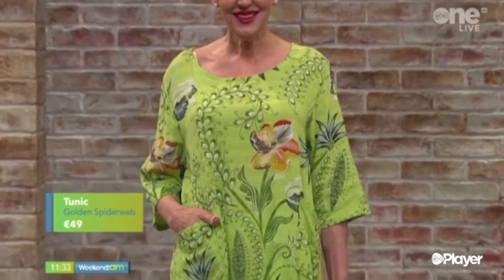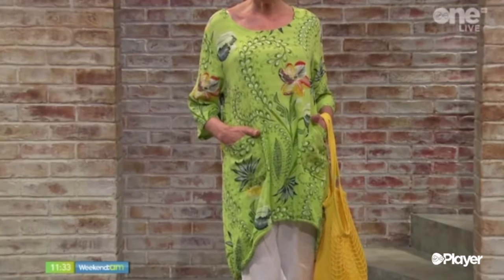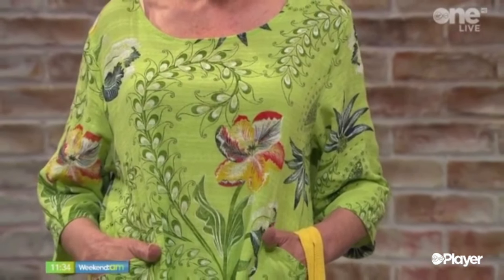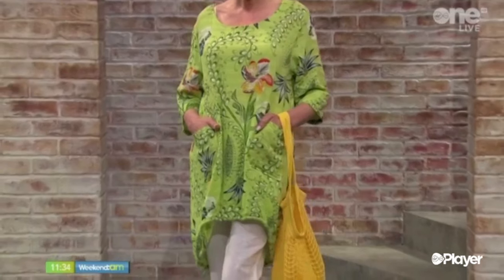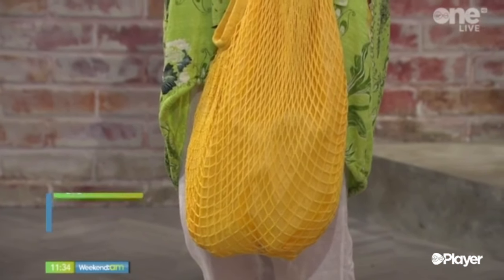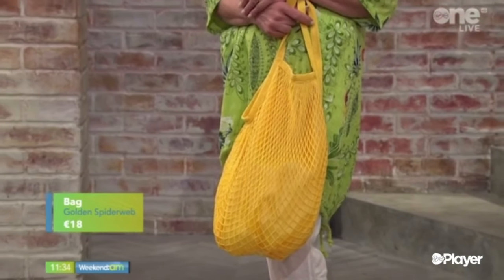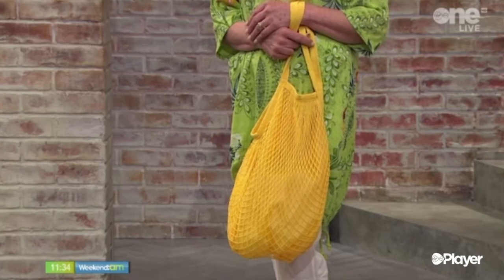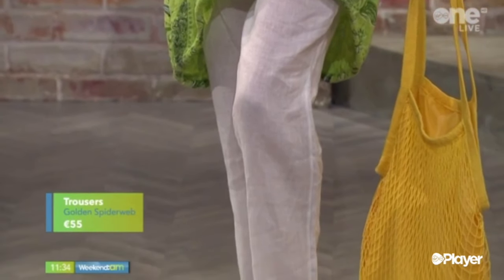Weekend AM Summer Essentials (Jul-19) [Look 4]